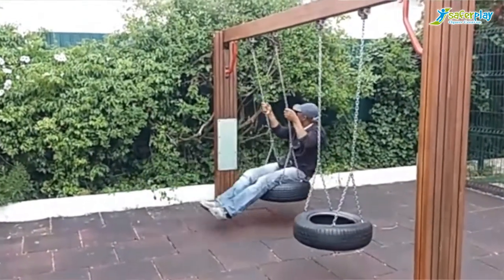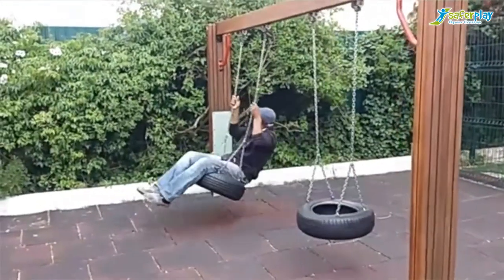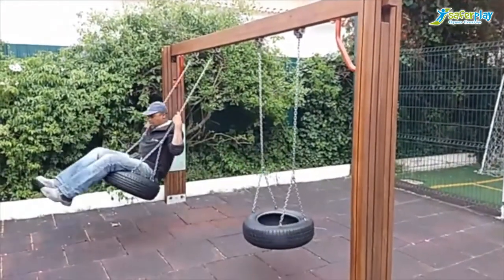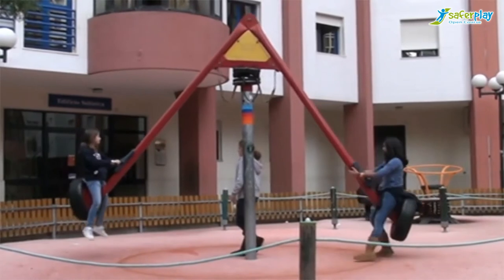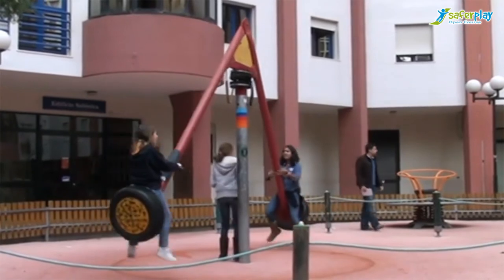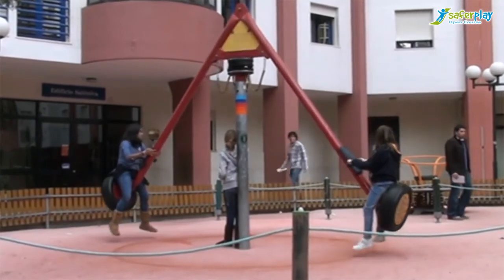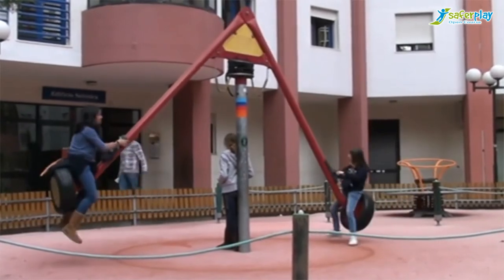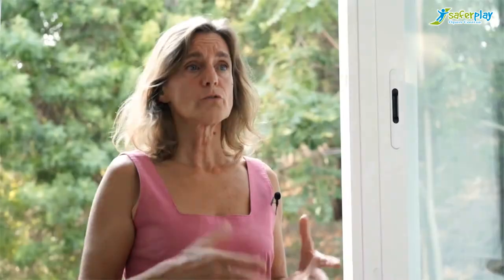SAFERPLAY_The case of one post equipment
This is the direct link (different languagues) to SAFERPLAY,

The result has been the online course SAFERPLAY in six European languages, with free and open access via the Internet, commonly known as BOC (Badged Open Course), on design, installation and maintenance of play areas.
Its pedagogical design is focused on five key tools: learning, activities, resources, interactivity and assessment. It covers topics such as child and environment, strategical planning, balance between risk and play, sustainability, legal framework and safety standards, installation, inspection and maintenance.
Six itineraries adapted to different user profiles can be taken. Students may also choose modules from any of the itineraries according to their interests and needs. In addition to training, this innovative tool provides interactive forums for users to facilitate the exchange of experiences and collaborative learning, promoting the creation of the SAFERPLAY community.
That is basically aimed at:
• Designers and landscape architects.
• Installers, maintainers and operators.
• Manufacturers of playground equipment and surfaces.
• Play areas risk assessors and inspectors.
• Students and teachers involved in recreational and leisure activities.
• Local and regional public administration.
• Consumer authorities, and bodies in charge of recreational and leisure areas in schools, kindergartens, hotels, etc.

(The access) SAFERPLAY (is performed) can be accessed through the website of SAFERPLAY This website is available in six languages (Spanish, English, French, Italian, Czech and Portuguese) and gives access to the different platforms of SAFERPLAY (Spanish, English, German, Croatian, Czech and Portuguese)